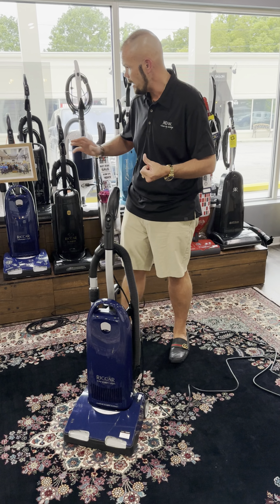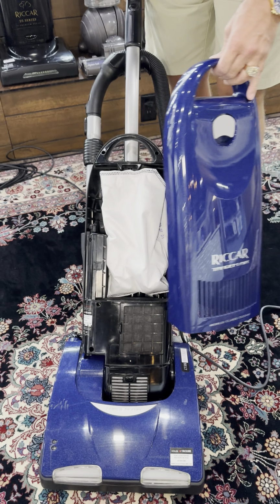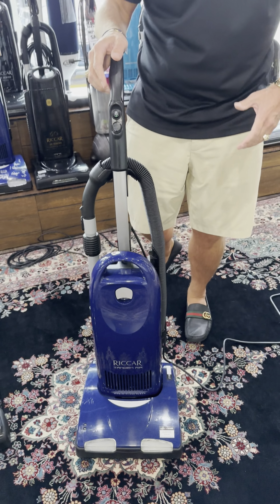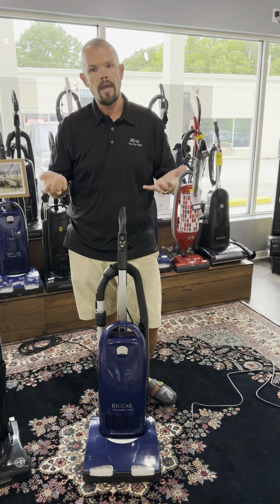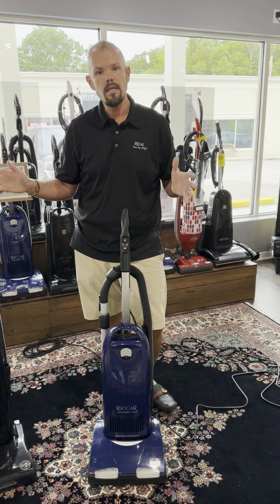Riccar Vacuum Tandem Air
Overview of Riccar Tandem Air. Riccar Vacuum.